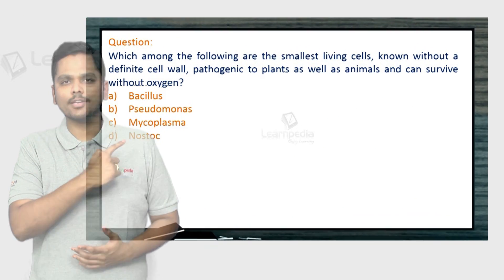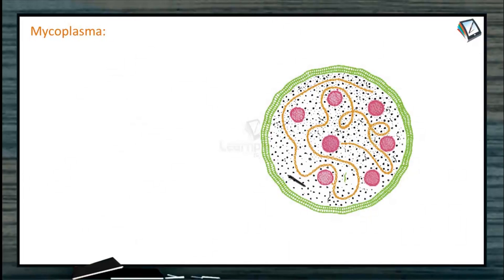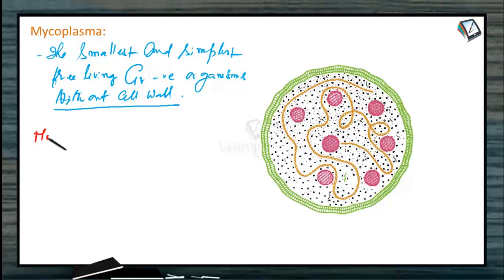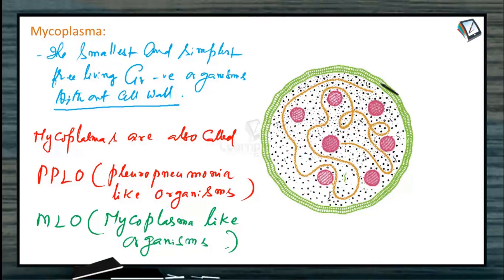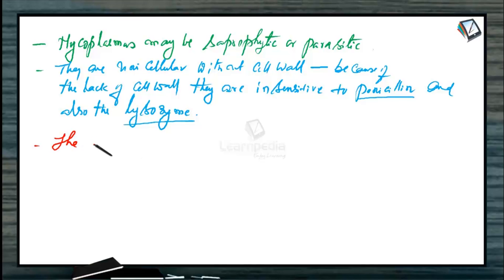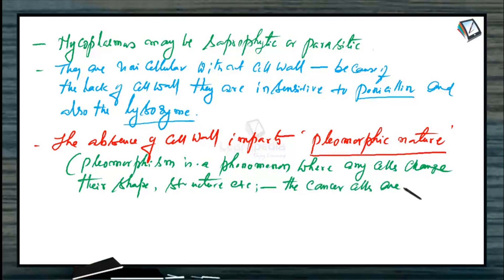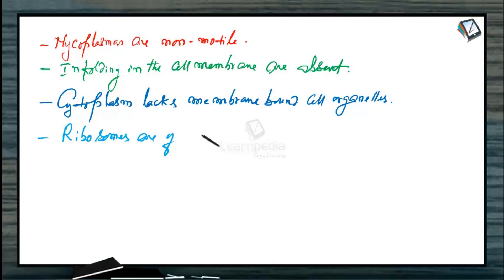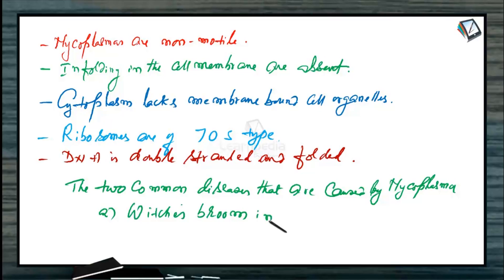Mycoplasma made easy. Simple explanation with an actual solved 2017 NEET question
Archaebacteria and Mycoplasma made easy. Simple explanation with an actual solved 2017 NEET question. NEET Botany XI Biological Classification